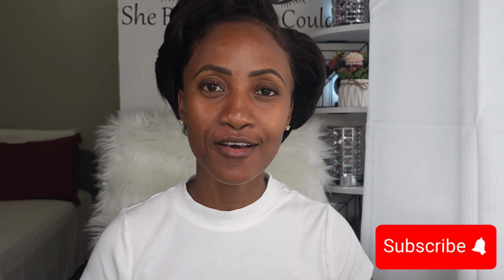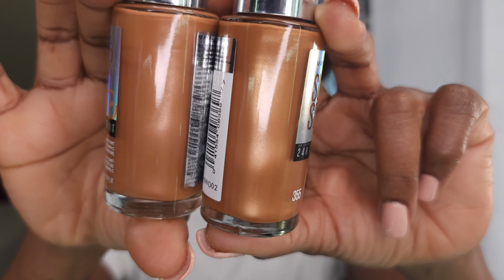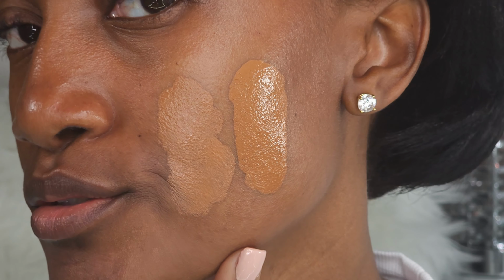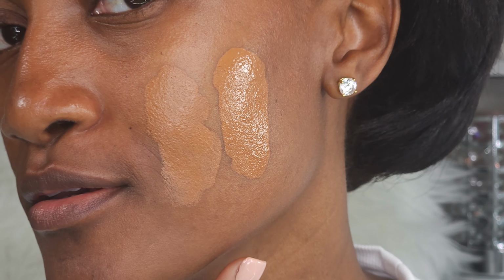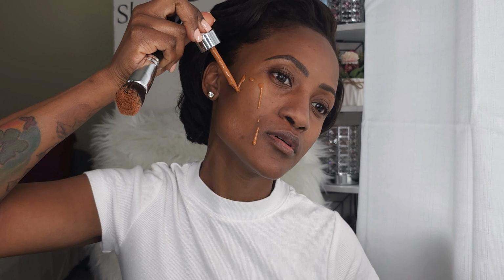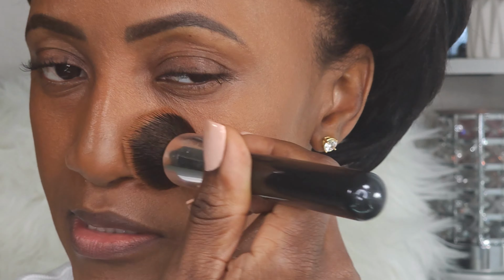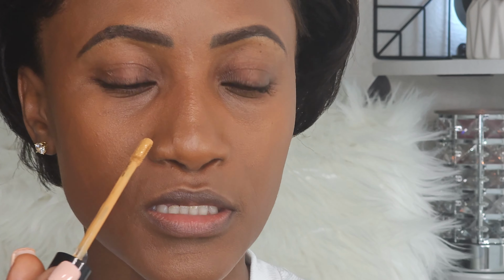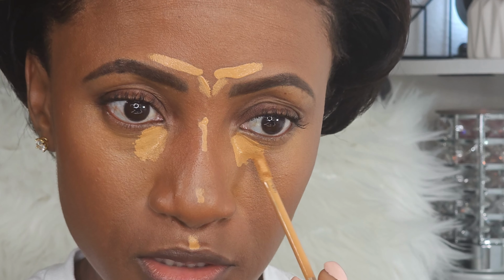Maybelline Super Stay 24H Skin Tint | Unfiltered Review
Maybelline Super Stay Skin Tint! My raw, up close and unfiltered review. Nothing but the real truth on this skin tint.
It gives a natural radiant glow to the skin, has a 24 hour wear time, has a light to medium coverage and it has Vitamin C. However, this is  for the oily skin babes. If you have dry skin, I do not recommend this product 🙂

Products Used:
Milk Hydro Grip Primer
Laura Marcia  Translucent Powder
Maybelline Skin Tint 338 N 355
Makeup Forever Ultra HD Concealer 43
Givenchy Prisme Libre Loose Powder 5
Nars Bronzer Laguna 06
Urban Decay All Nighter Setting Spray
Maybelline Lifter Gloss Ice
Maybelline Superstay Vinyl Ink Punchy